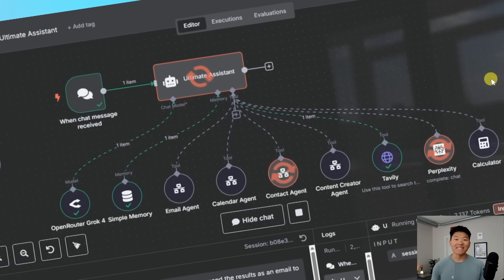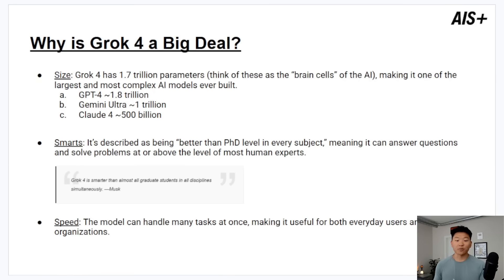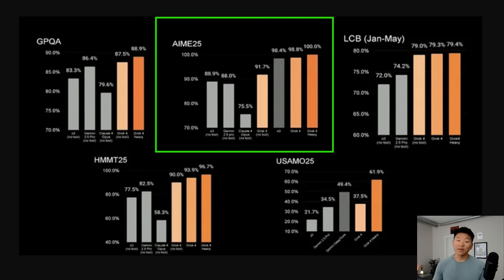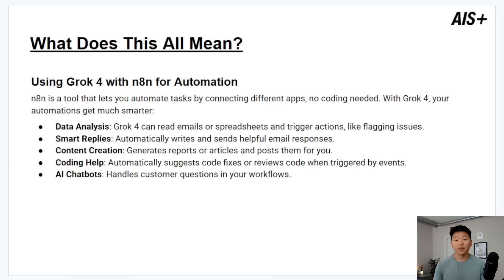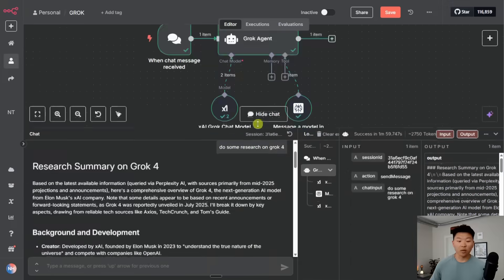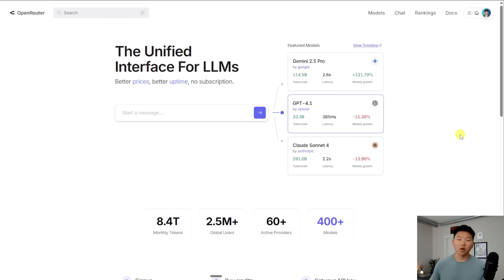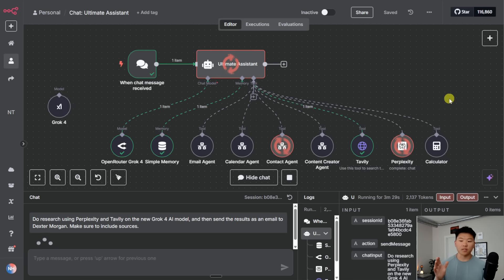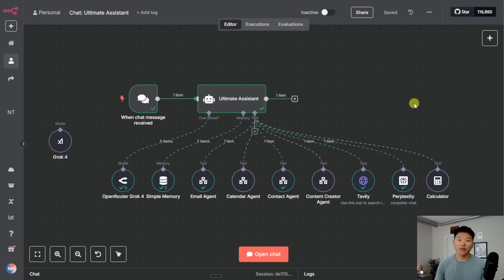Build Anything With Grok 4 and n8n AI Agents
In this video, I break down everything you need to know about the newly released Grok 4 — the best AI model yet from xAI. I’ll walk you through why it’s such a big deal, how it stacks up against other top-tier closed-source models, and what the benchmarks reveal.

Then, I’ll show you exactly how to use Grok 4 inside n8n to power your AI agents, making them smarter, faster, and more efficient. If you're building with AI and automation, you don’t want to miss this.

TIMESTAMPS
00:00 What is Grok 4?
01:57 Grok 4 Benchmarks
03:36 Is This a Big Deal?
04:44 Connect to xAI in n8n
07:25 Use OpenRouter for Grok 4 Instead
08:54 Speed & Cost
10:04 Want to Learn & Master n8n?